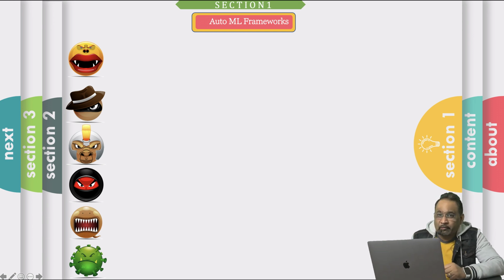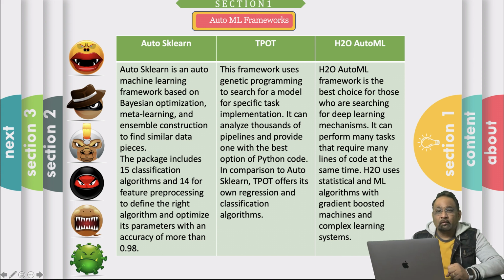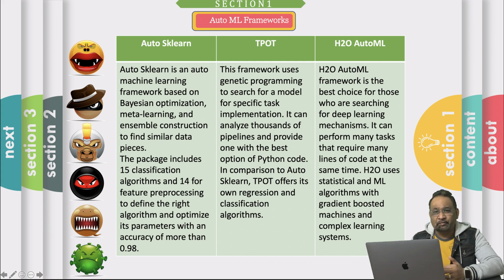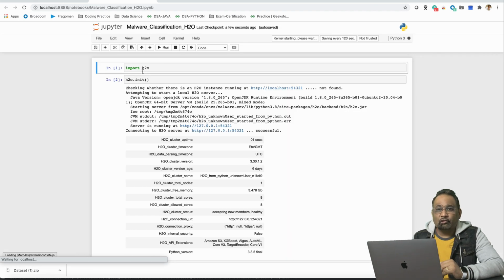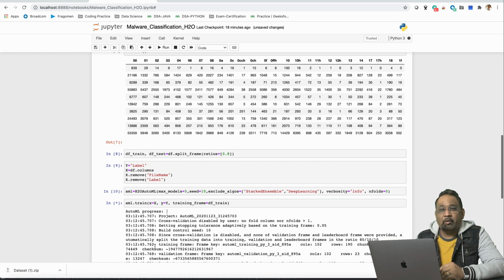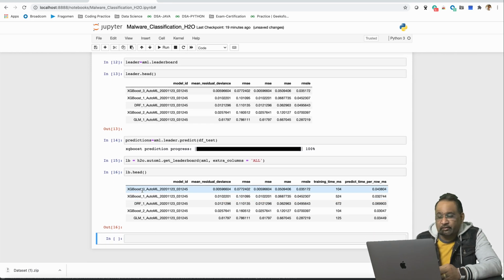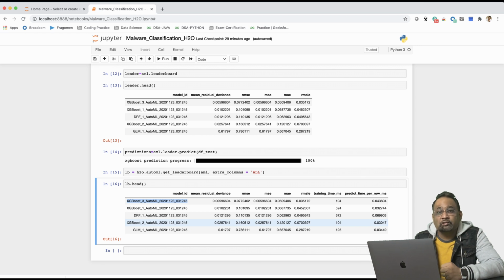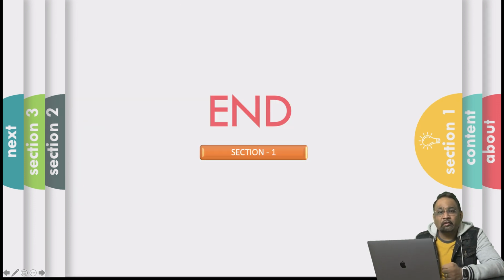Section1 - Chapter4:- Machine Learning for Cyber Security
* Introduction  :- Intro to Machine Learning and Cyber Security
* Section1-Chapter1  :- ML Development environment using Docker, Conda, Jupyter Notebook , Kubernetes, Intellij etc.
* Section1-Chapter2  :- Feature Extraction, Dimensionality Reduction, Data Labelling using Unsupervised Learning .
* Section1-Chapter3  :- Supervised Learning (Malware Classification), Classification model comparison.
* Section1-Chapter4  :- AutoML Frameworks (H2O autoML)
* Section2-Chapter1  :- Machine Learning with Apache Spark on Kubernetes .
* Section2-Chapter2  :- End to End ML Pipeline using Apache Spark using Jupyter Notebook(s)
* Section2-Chapter3  :- End to End ML Pipeline using Apache Spark using CI/CD approach
* Section2-Chapter4  :- Integration of XGBoost and H2O autoML with Spark.
* Section2-Chapter5  :- GPU accelerated training using RAPIDS (a cuda framework based software)
* Section2-Chapter6  :- Deep Learning using Tensorflow/Keras on GPU
* Section2-Chapter7  :- TBD.

AutoML frameworks
Auto Sklearn
TPOT
H2O AutoML

Links discussed in the tutorial

1) Build the docker image from "Dockerfile" and tag it as "ml-image-4".
docker build -t ml-image-4 .

2) Run the docker image 4.
docker run -p 8888:8888 -p 54321:54321 ml-image-4:latest